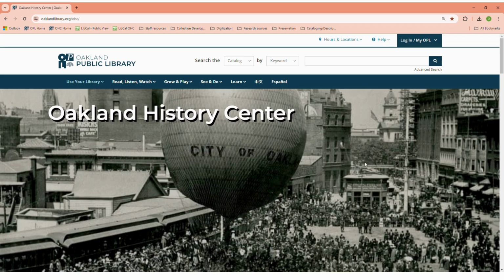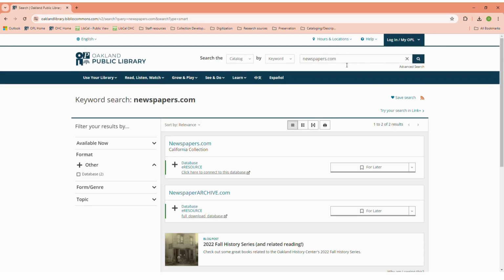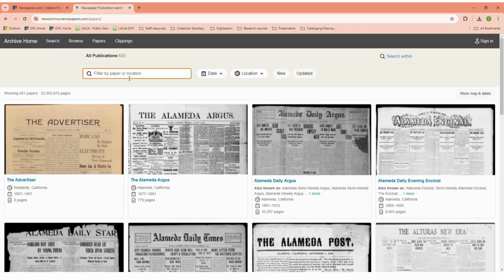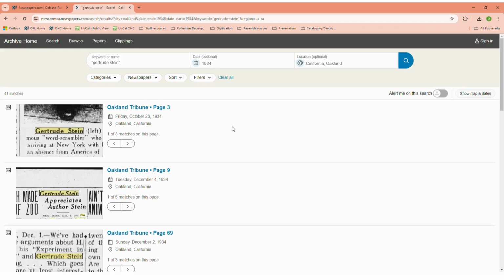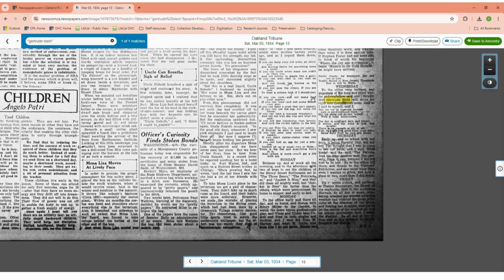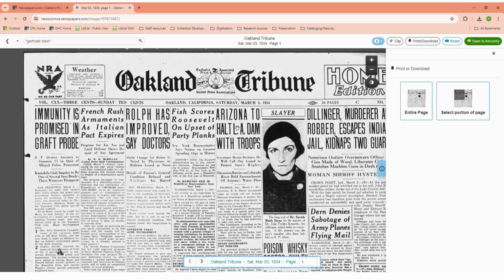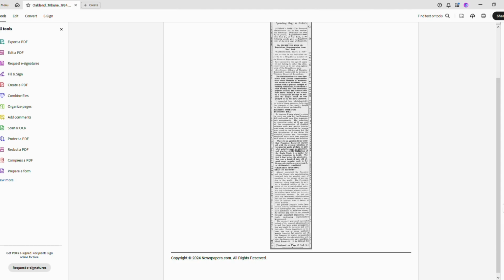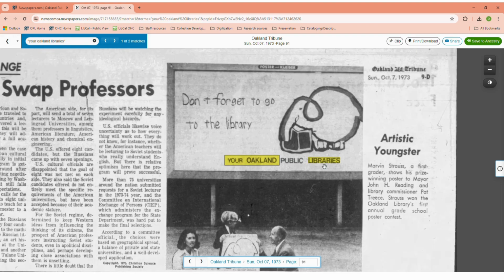Research Oakland Online: Intro to Newspapers.com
Use your Oakland Public Library card to browse or search historic Oakland newspapers online through the Newspapers.com database. This video will show you the basics of what's available, how to search and navigate the site, and how to save the articles you find.